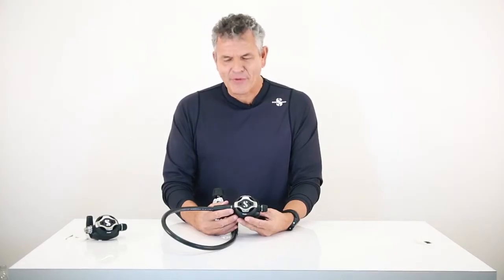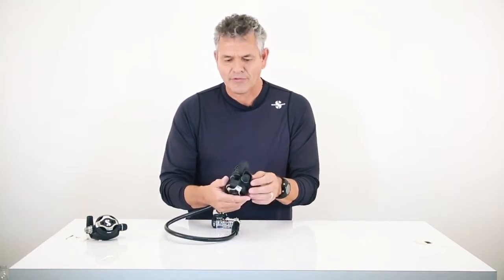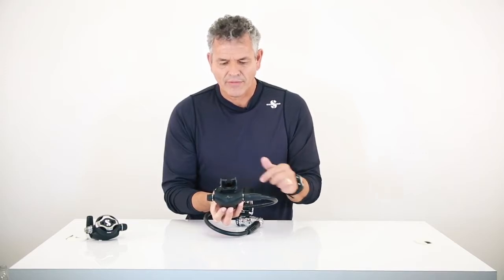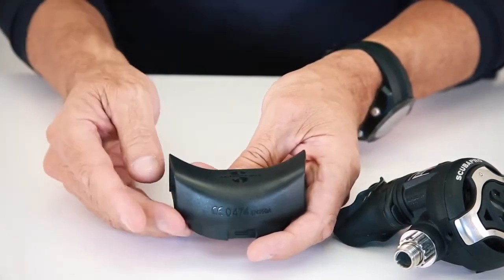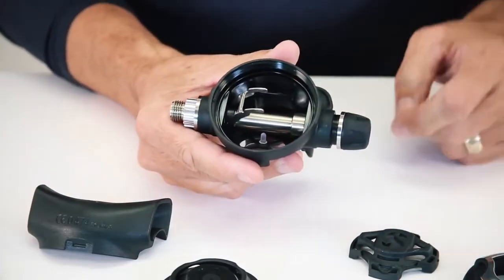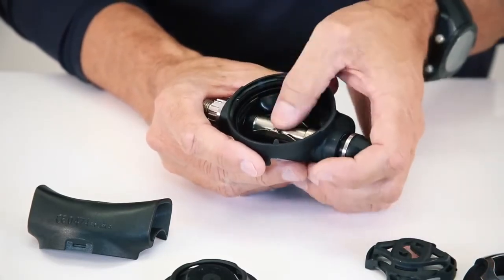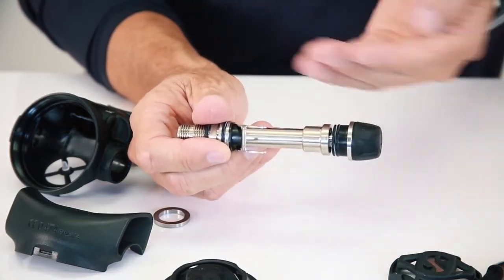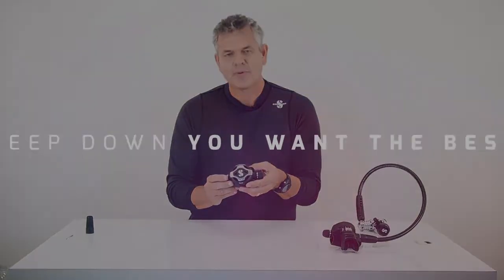Scubapro S620 Ti Regulator, Second Stage - LeisurePro